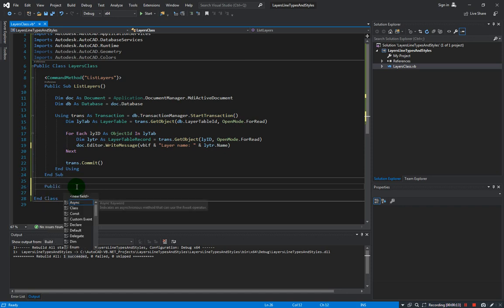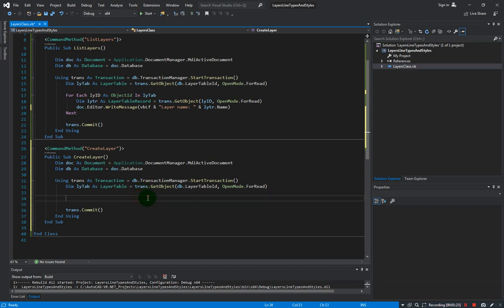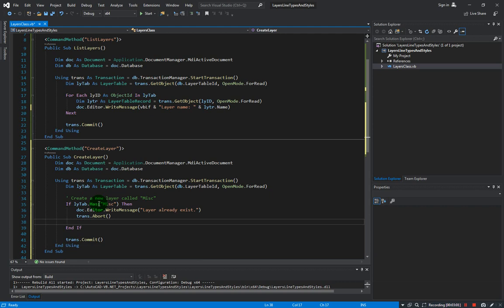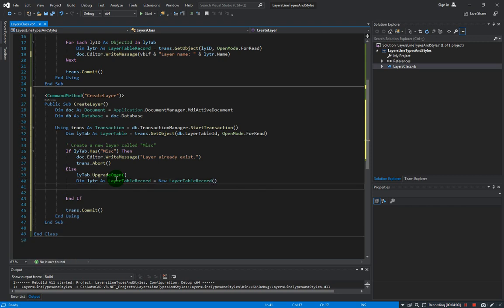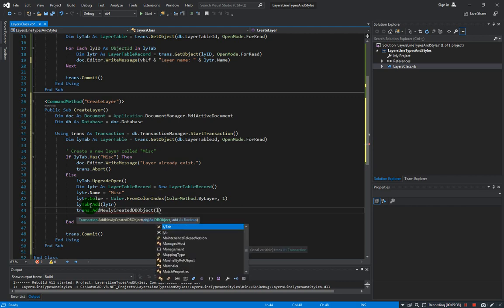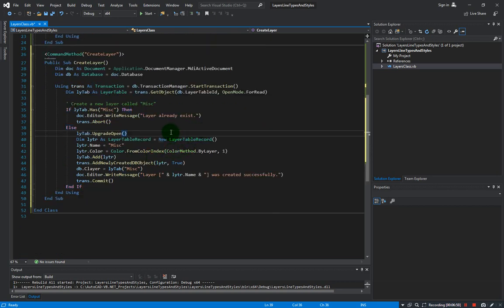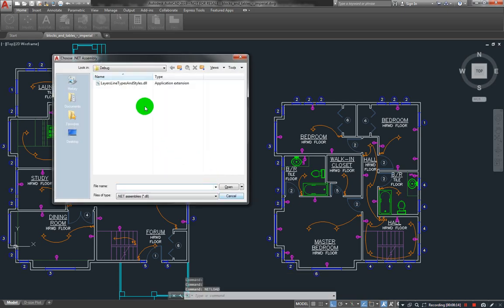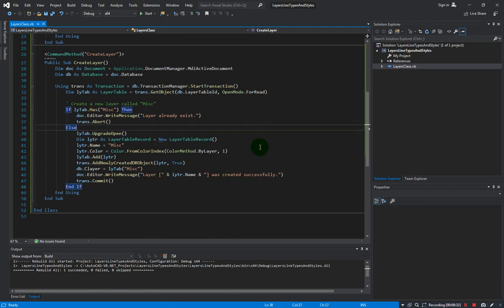S6-4 Creating a Layer using VB.NET